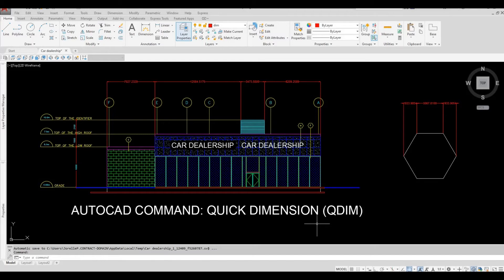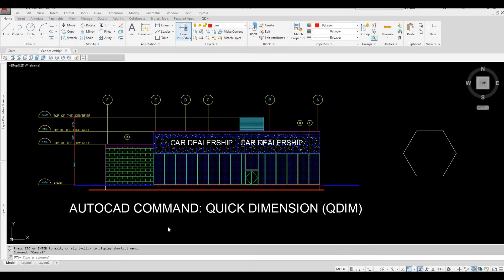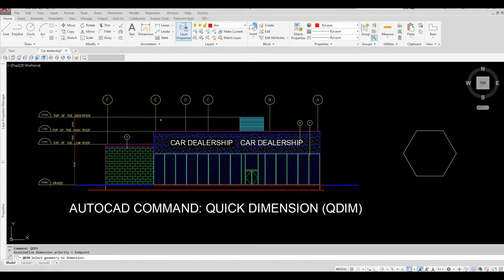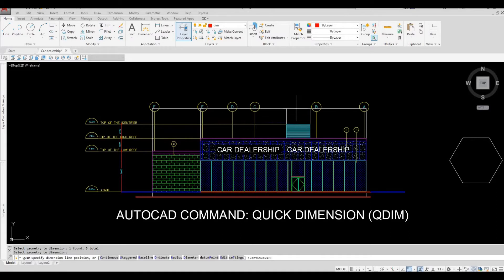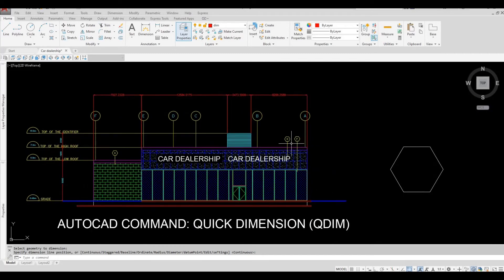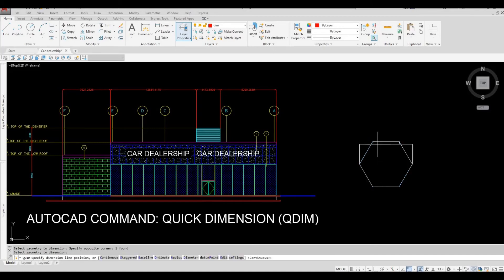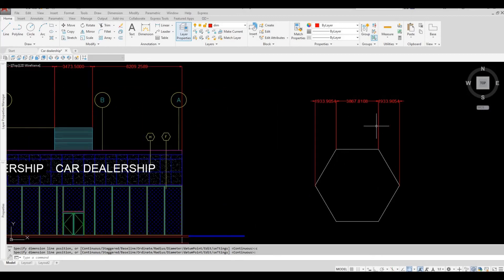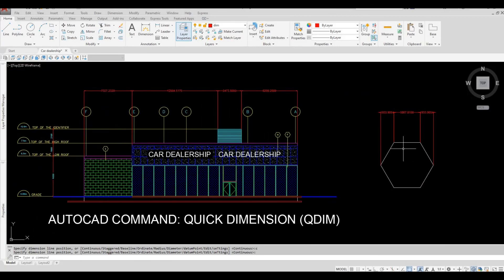AutoCAD Command: Quick Dimension (QDIM) | AutoCAD Tutorial | Tips and Tricks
AutoCAD Command: Quick Dimension

Additional Tags: arch core designs, ac designs, autocad, revit,CAD, twinmotion, tutorials, autocad tutorials, revit tutorials, twinmotion tutorials, architecture, family, Revit family, how to model in revit,  autodesk, tips and tricks, CAD model, autocad tutorial for beginner, revit tutorial for beginner, twinmotion tutorial for beginner, autocad tips and tricks, revit tips and tricks, twinmotion tips and tricks, parametric family, adaptive family, twinmotion rendering, revit rendering, twinmotion walkthrough, house design, speed build, youtube shorts, QDIM, Quick Dimension in autocad